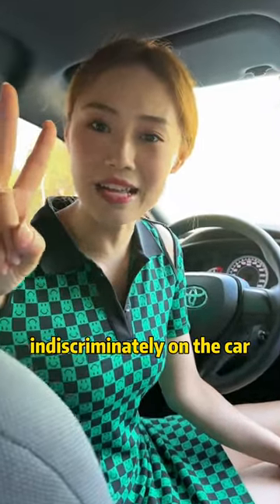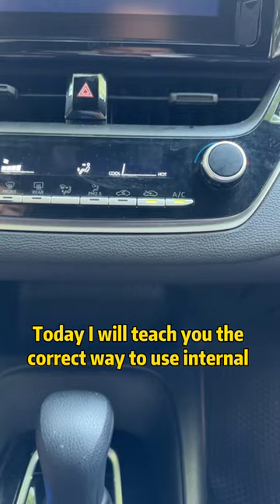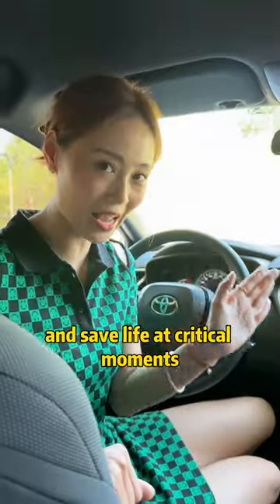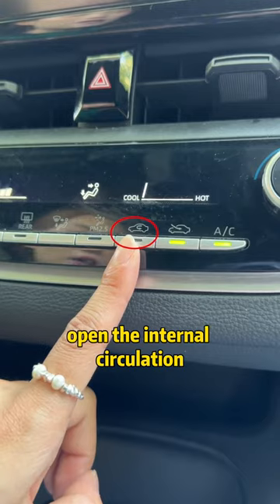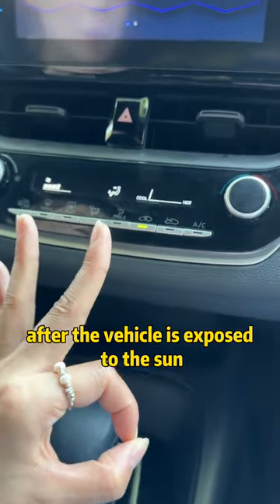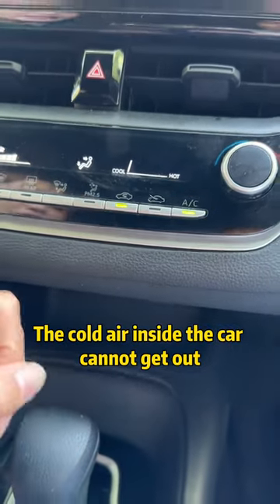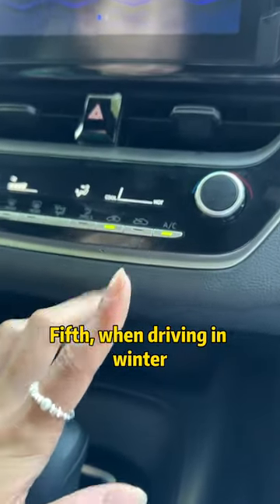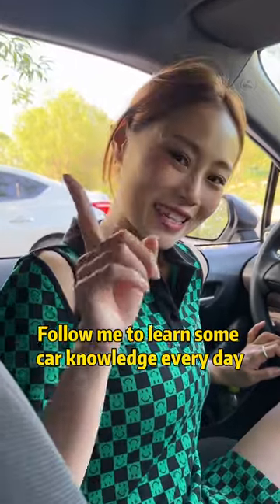How to use air conditioning and internal and external circulation?